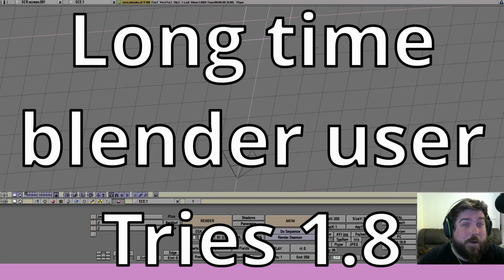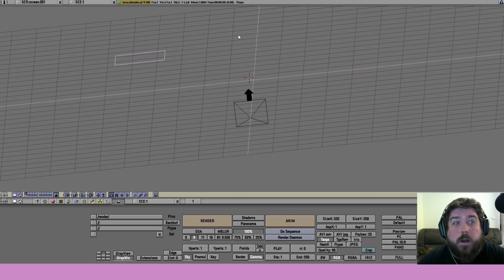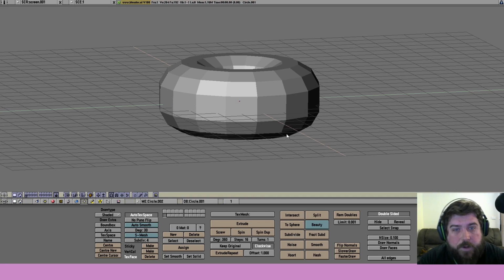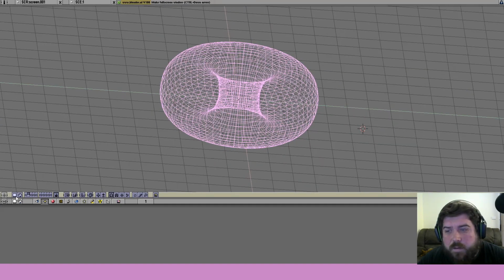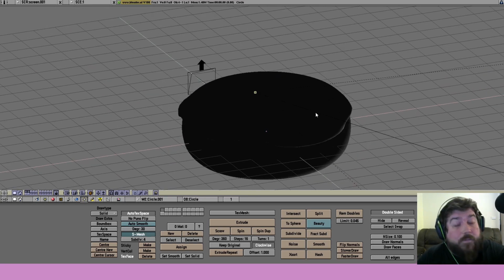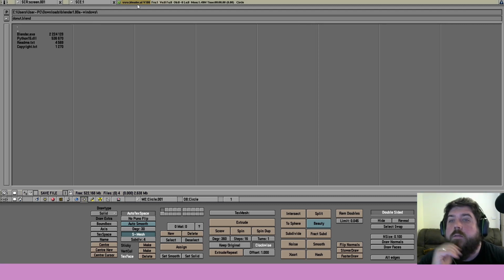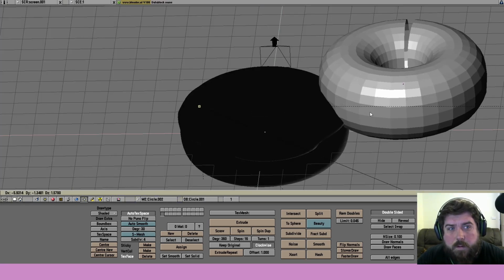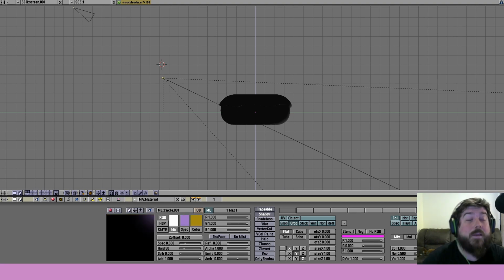Wrestling With Blender 1.8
Enjoy the suffering of me trying to make a donut in the oldest version of blender available for windows.

Thanks for the great idea Polyguy Studio!